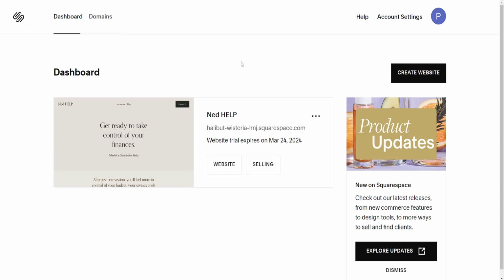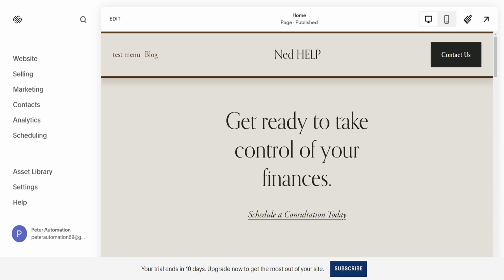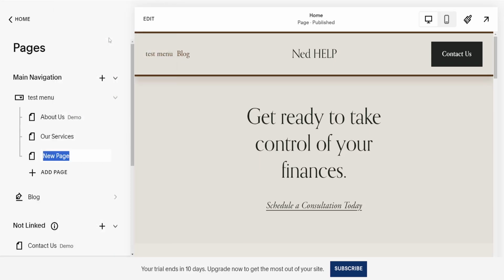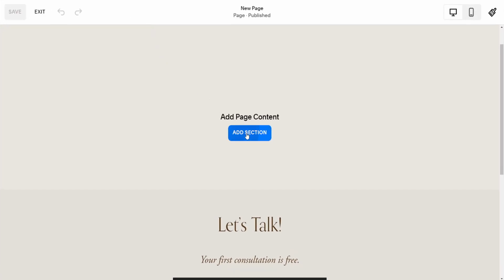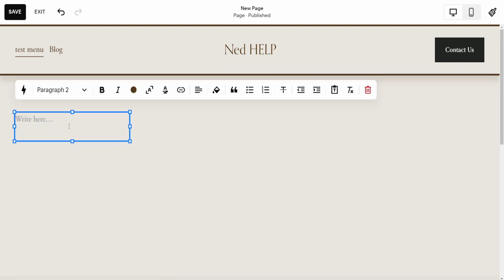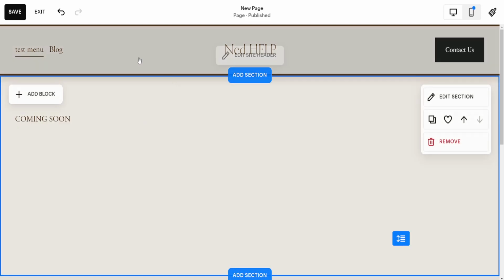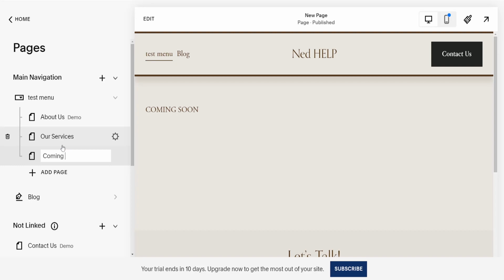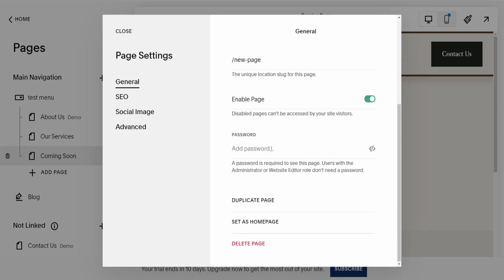How To Add A Coming Soon Page On Squarespace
In this video I show you how to add a "coming soon" page on Squarespace. If you want to learn how to create a coming soon page in Squarespace then this is the tutorial for you.